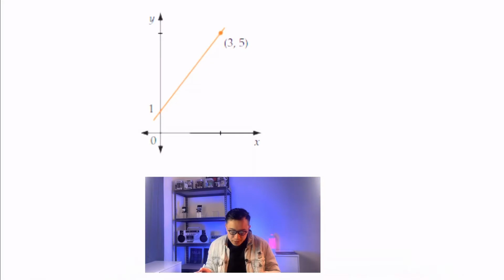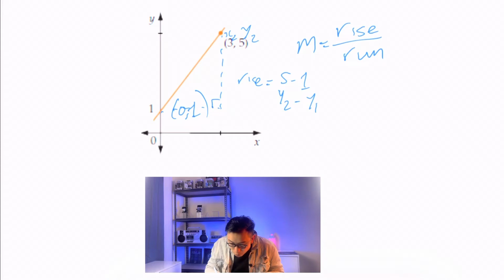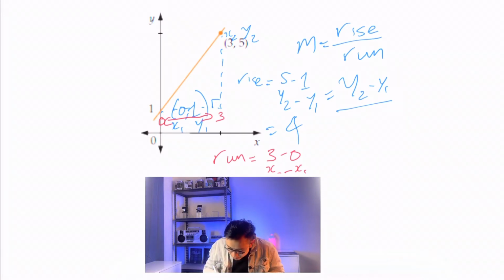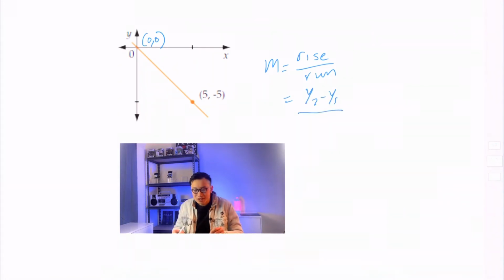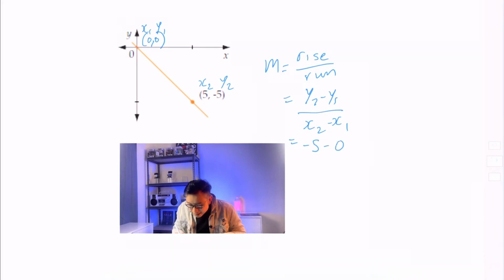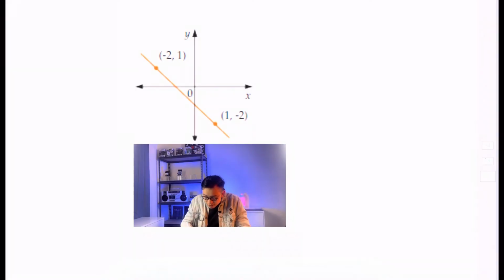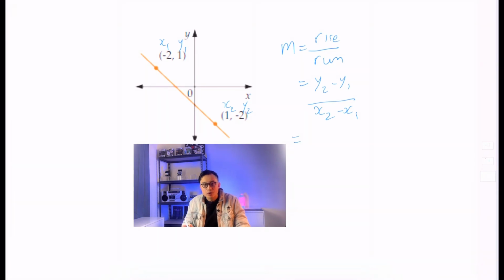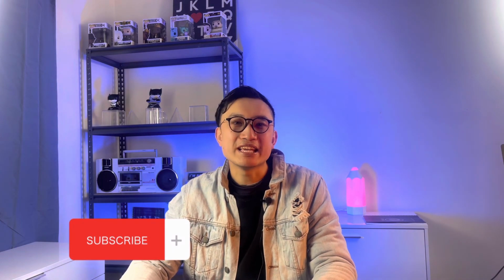Finding The Gradient Of A Straight Line | Graphs | Maths | Linear Equations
Finding the gradient when two points are provided
The gradient of a line tells us how steep the line is. Lines going in this / direction have positive gradients, and lines going in this \ direction have negative gradients.

The gradient can be found by finding how much the line goes up - the rise, and dividing it by how much the line goes down - the run. Hence, the equation for the gradient = rise / run, or gradient = change in y / change in x.

To find the rise and the run, you just take two points on the graph and see how much the line goes up (rise) and along (run) between these two points.

You need to know how to find the gradient of a straight line so that you can go on to find the full equation of the straight line.